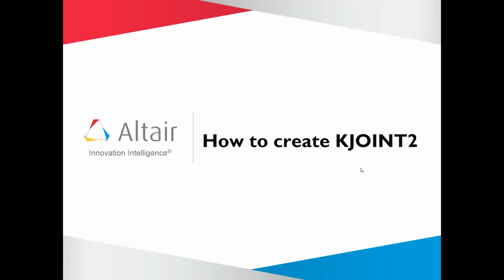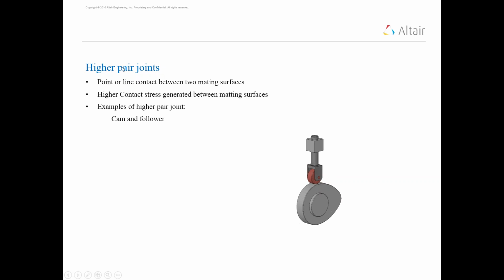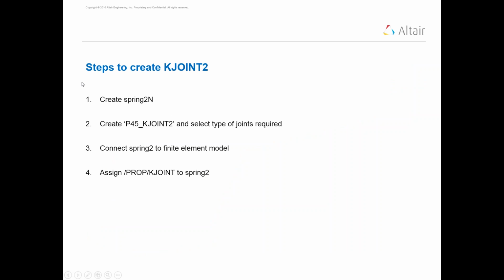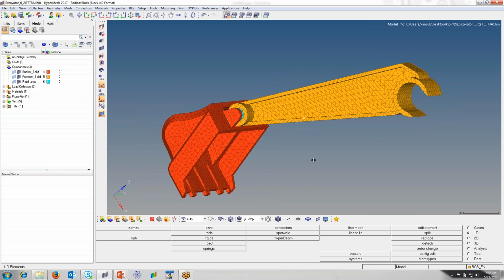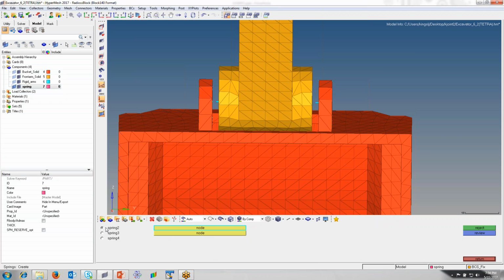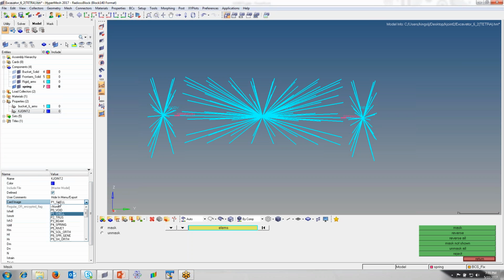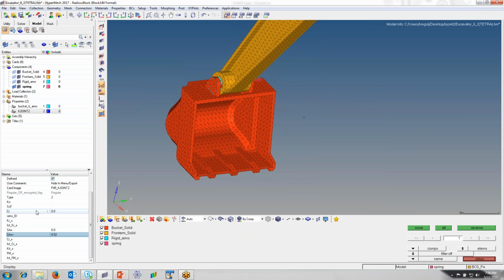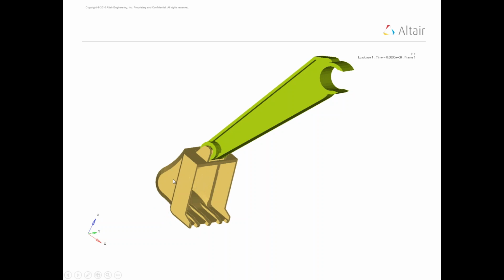10 Procedure to Create KJOINT2 in RADIOSS